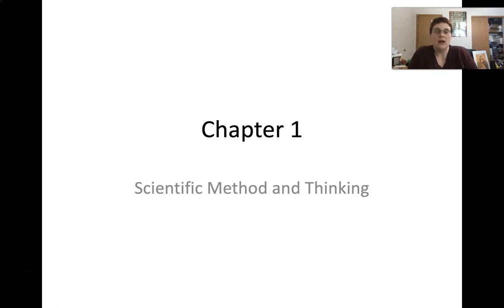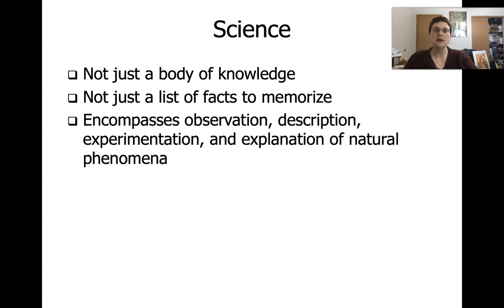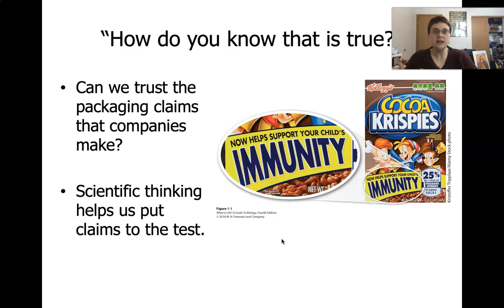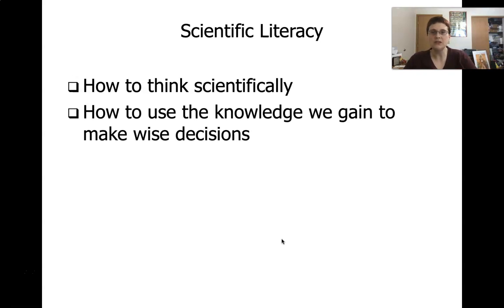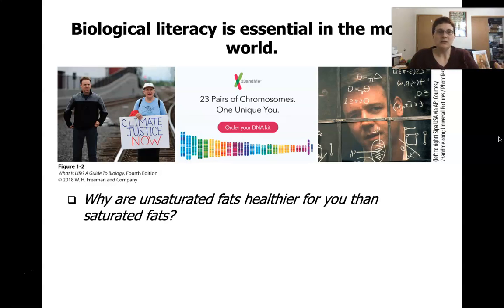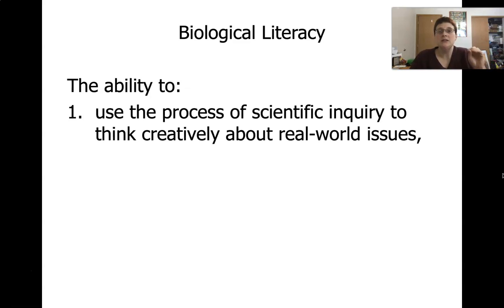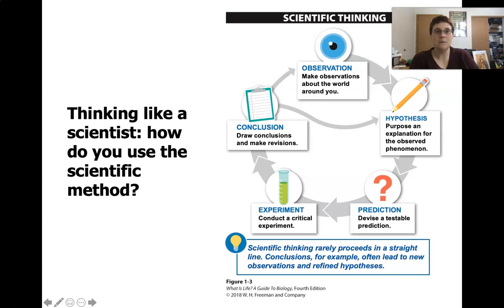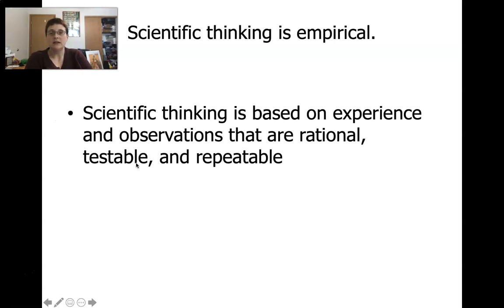Chapter 1 Scientific Thinking